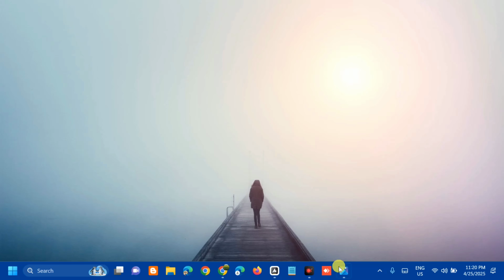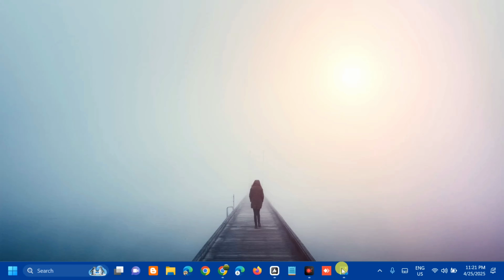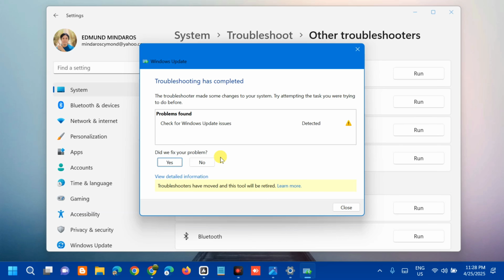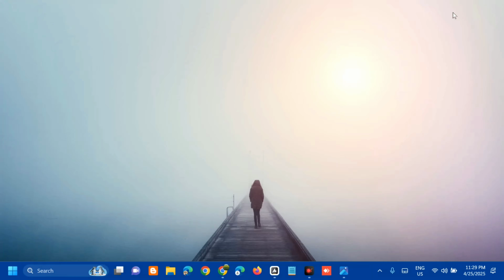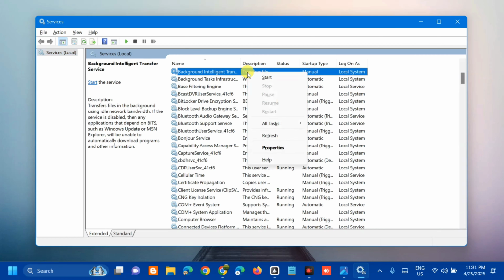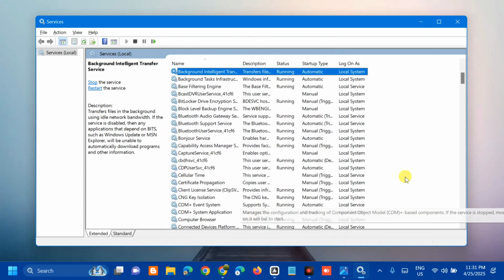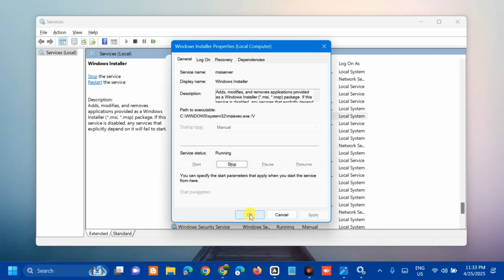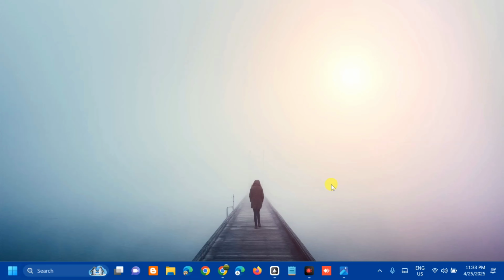How To Fix Windows Update KB50557056 Failed To Install in Windows 10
In this video, you will know how to fix Windows update install errors while installing a feature update like Windows 11 or any regular security updates. Released on April 22, 2025, KB5057056 is a cumulative update for Windows 10 Version 22H2 .NET Framework 3.5, 4.8, and 4.8.1. It includes all security improvements that were released earlier as well as quality and reliability updates for the said versions of the .NET Framework. Notably, there are no new security improvements in this release. ​

Several factors can cause KB5057056 to fail during installation: Corrupted system files: Essential Windows files may be damaged, preventing the update from installing correctly.
Conflicting software: Third-party applications or previous updates might interfere with the installation process. Insufficient disk space: Limited storage can hinder the update's ability to install. Pending restarts: Previous updates or installations requiring a reboot can block new updates. Misconfigured Windows Update components: Issues within the update system itself can prevent successful installations.​

Run Windows Update and Network Troubleshooters:
1. Type Troubleshoot in Windows search.
2. Select Additional troubleshooters.
3. Find Windows Update from the list.
4. Click it and pick Run the troubleshooter.
5. Apply the suggested steps and restart your device.

Check Services:
1. Type in Services in Windows search and hit Enter.
2. Scroll down a bit to find Background Intelligent Transfer Service (BITS).
3. If it is already running, right-click and select Restart.
4. If the service is not running, double-click it, and pick Automatic under the Startup type drop-down menu.
5. Click Start, Apply, and OK.
6. Repeat the process with the Windows Update, Cryptographic, and Windows Installer services.